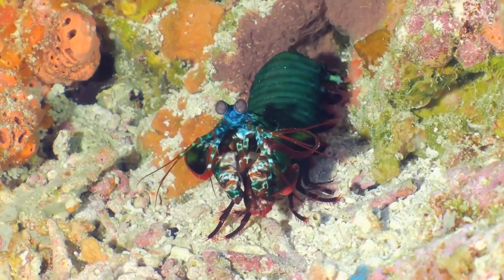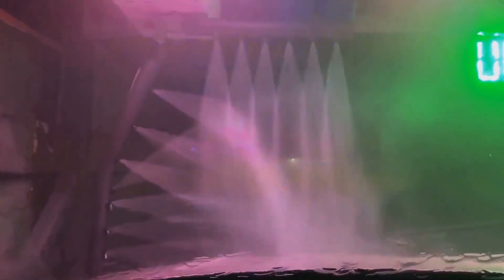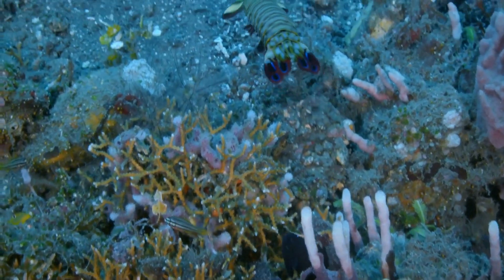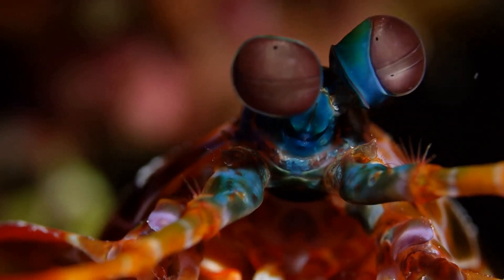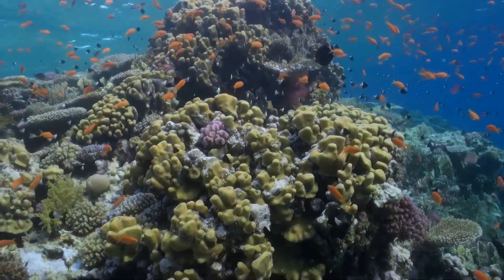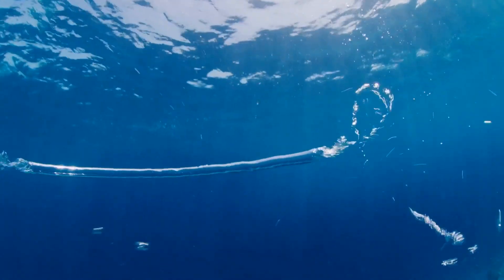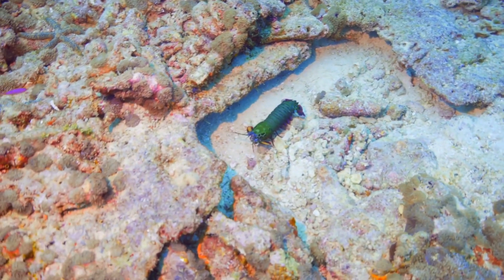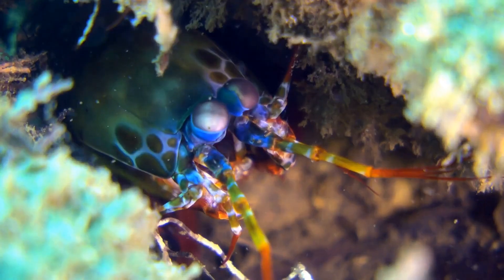The Powerful Punch of the Peacock Mantis Shrimp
Discover the incredible world of the Peacock Mantis Shrimp, a fascinating marine creature renowned for its extraordinary punching power 💥🌊! These vibrant crustaceans possess a unique combination of color and strength, equipped with specialized appendages that deliver a punch at lightning speed, capable of breaking glass and even shattering shells. In this video, we dive into the stunning biology and behavior of the Peacock Mantis Shrimp, exploring how its punching ability is not only impressive but also essential for survival in its underwater habitat. Join us as we unravel the secrets of this strikingly colorful predator and learn why it's considered one of nature's most formidable fighters 🦐🌈. Don't miss out on this captivating journey into the depths of the ocean! 🌍❤️